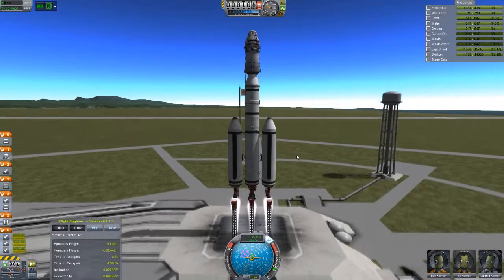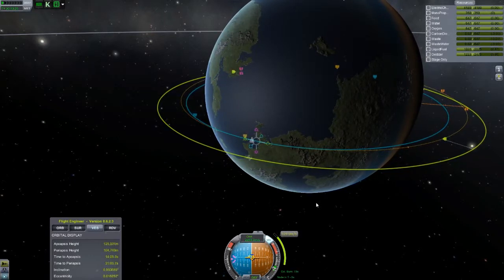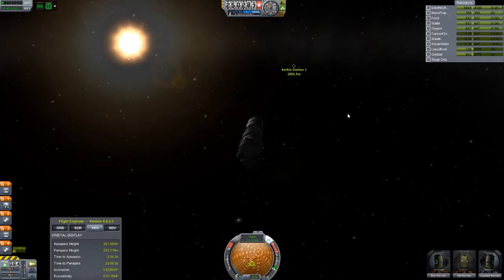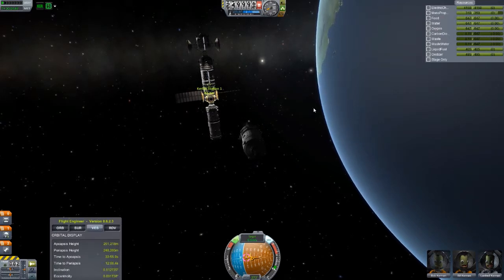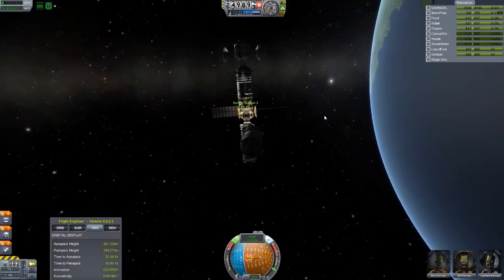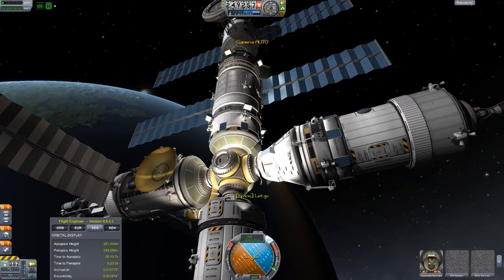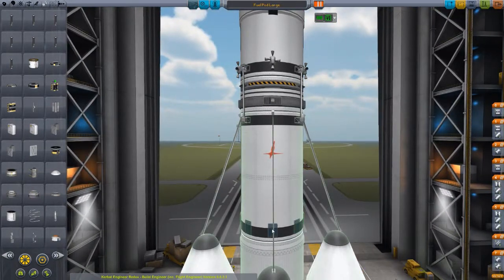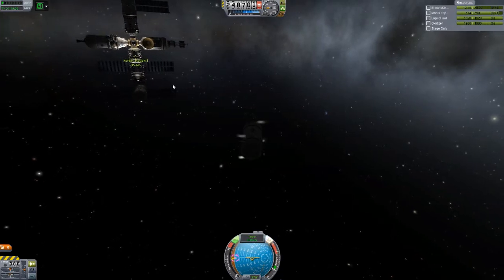Kerbal Space Program .23 Modded Let's Play Ep 4 - Escape Pod and Fuel Pod Missions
In this episode, I launch the Escape Pod and attach it to the station, as well as a Fuel Pod.